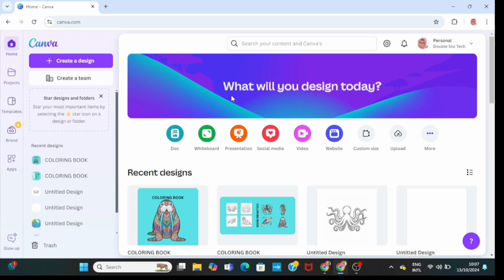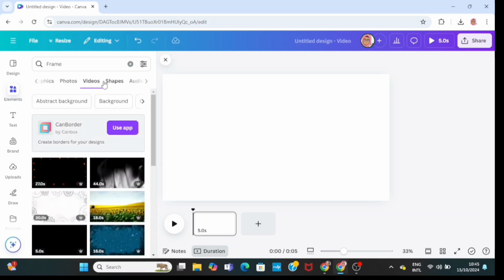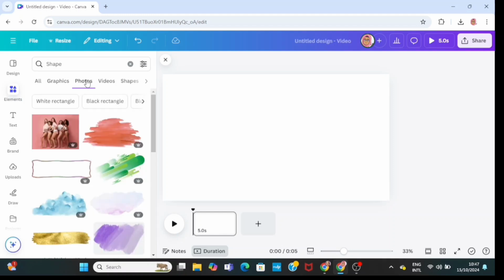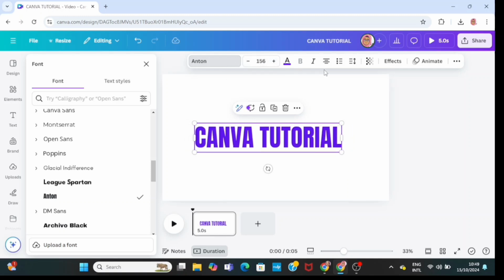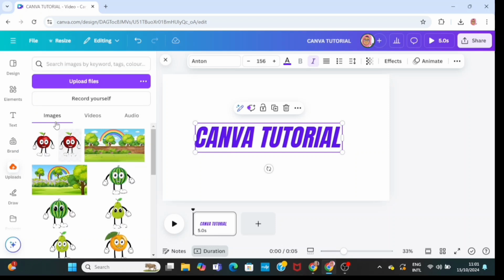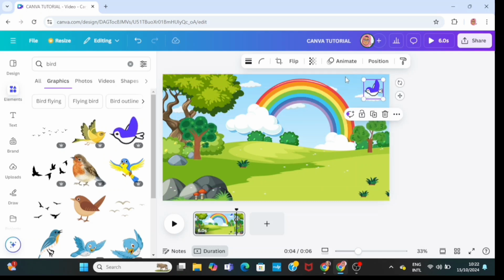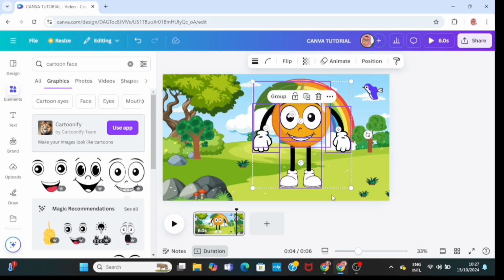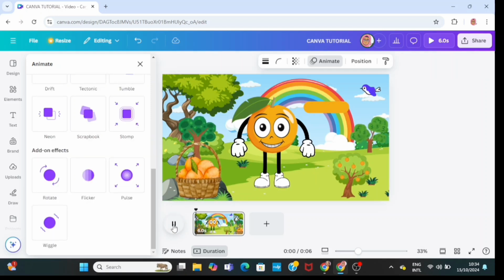Canva Tutorial for Beginners: Everything You NEED To Know!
Unlock the full potential of visual content creation with Canva! In this video, we'll dive into the world of Canva and explore its powerful features that can take your designs to the next level. From stunning graphics to professional-looking presentations, learn how to harness the power of Canva to elevate your brand and captivate your audience.Canva Tutorial. Canva Tutorial for Beginners.

Whether you're a beginner or a seasoned designer, this video is perfect for anyone looking to unlock the full potential of Canva and take their creative skills to new heights.Canva Tutorial. Canva Tutorial for Beginners.